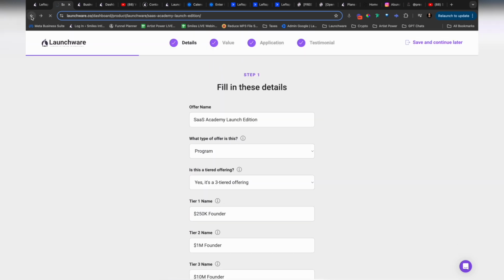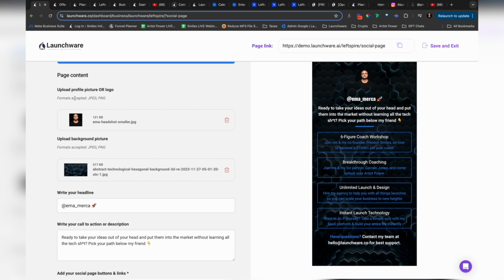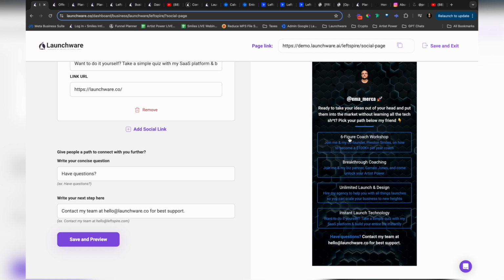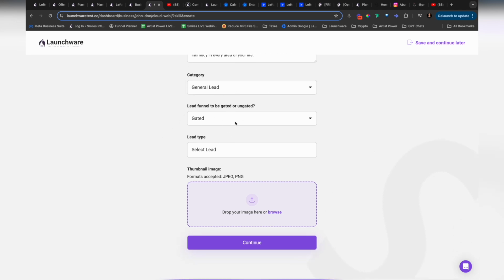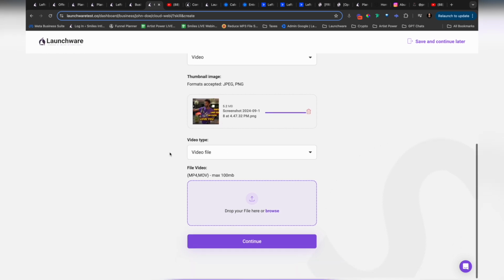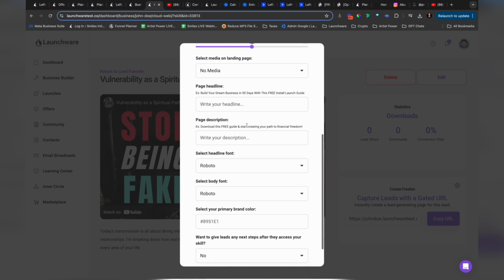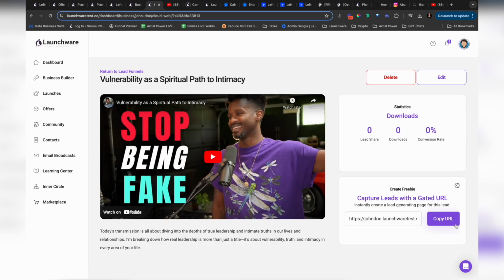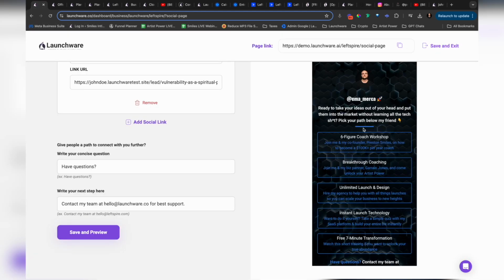Land New High-Ticket Clients Outside of Launches Using Launchware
This video shows how you can easily build professional landing pages for your coaching business with zero tech skills using Launchware.